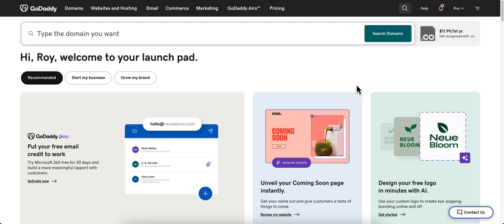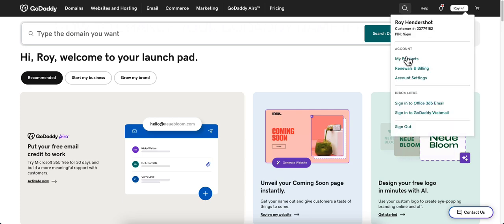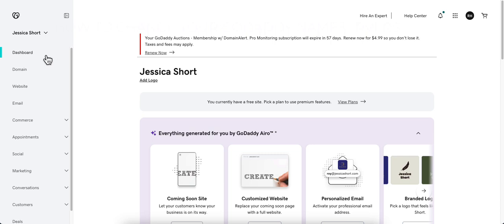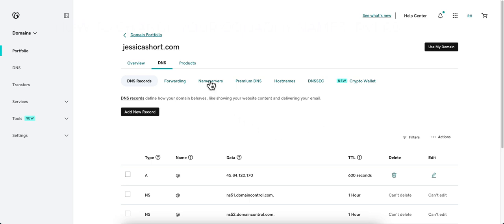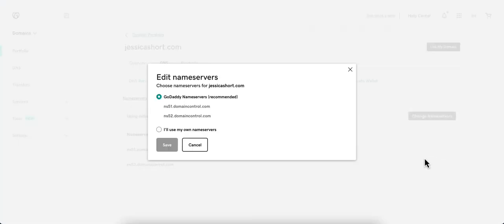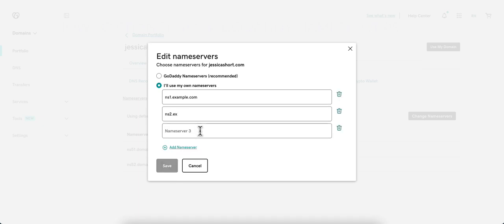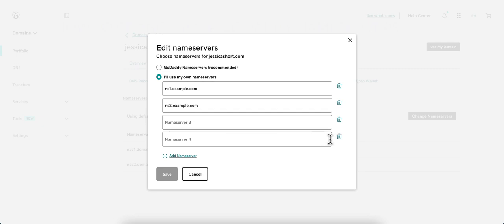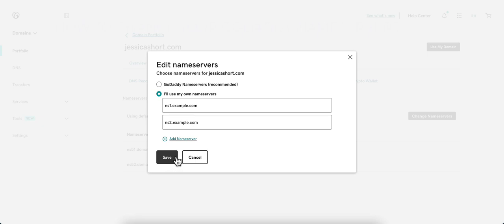How To Change Your GoDaddy Nameservers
Confused about changing your GoDaddy nameservers? 🤔 Don't sweat it! In this video, I'll guide you through how to change your GoDaddy nameservers with a simple step-by-step tutorial.  Whether you're switching web hosts or setting up custom DNS, we've got you covered. 👍